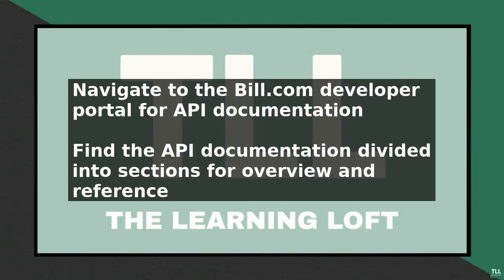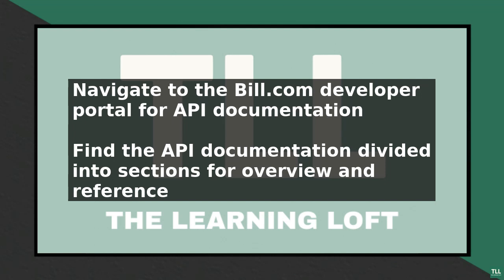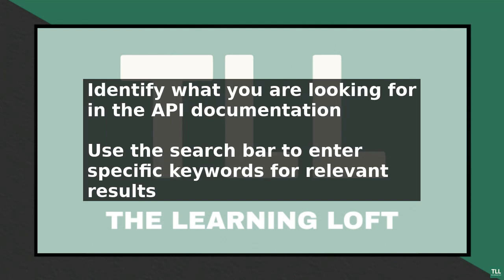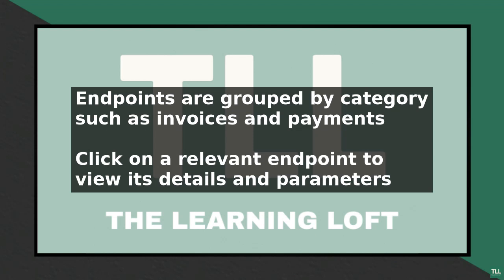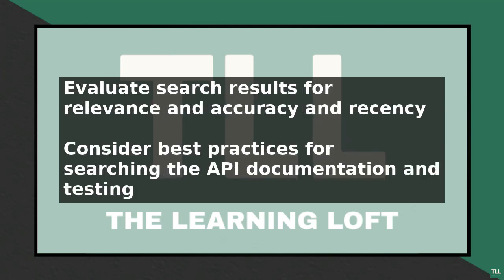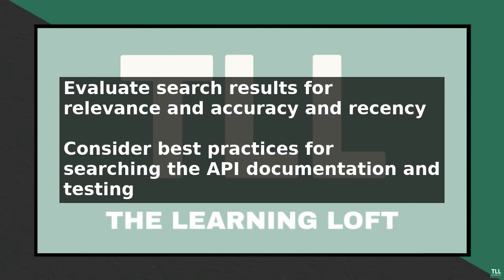How To Search Bill Com Api Documentation (2025)